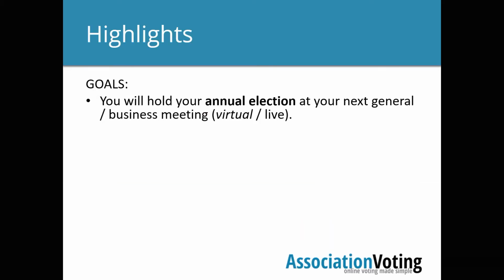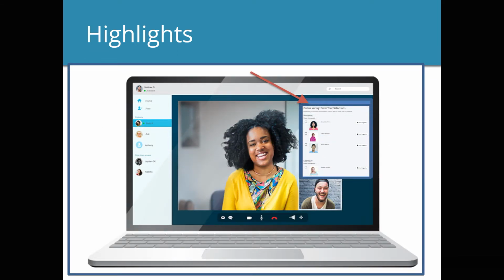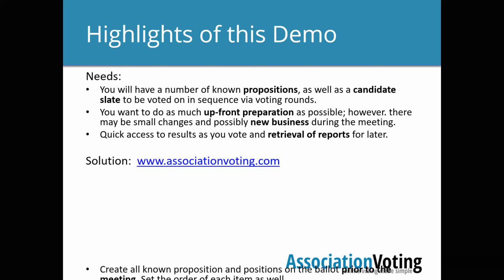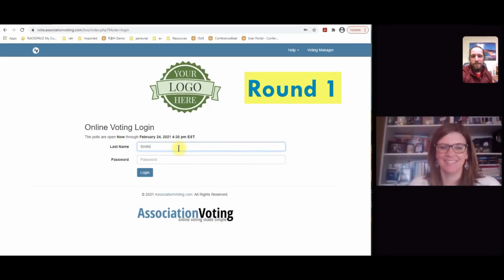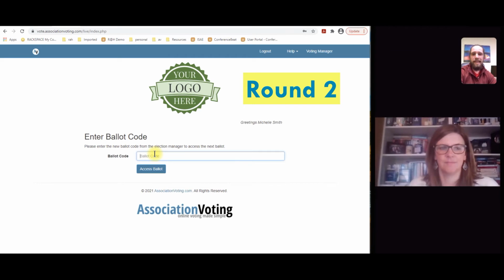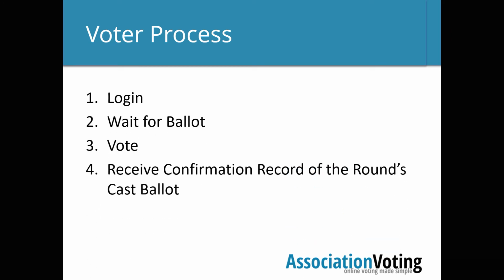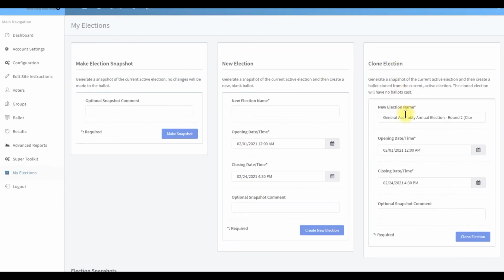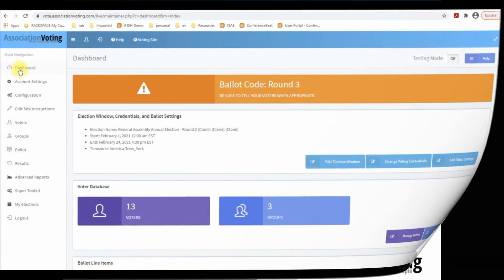AGM Live Election Demonstration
Utilize AssociationVoting to manage your AGM election rounds and results.